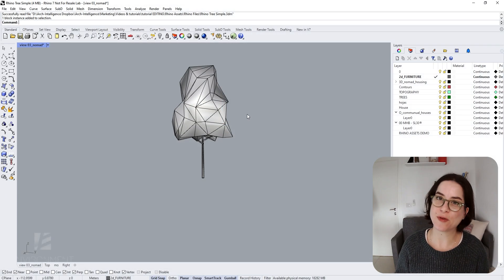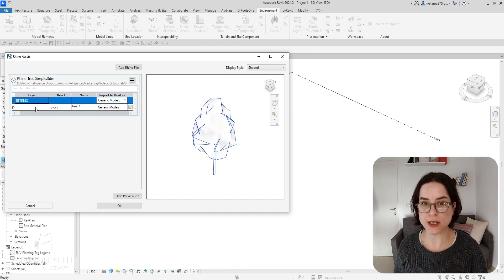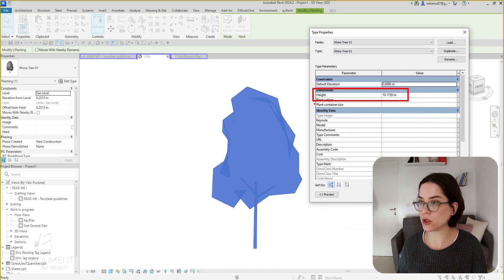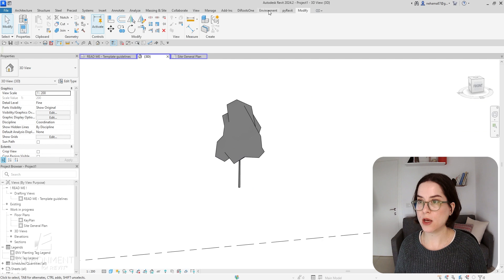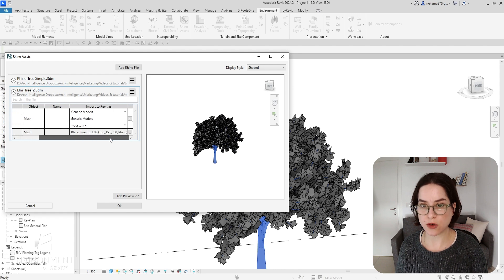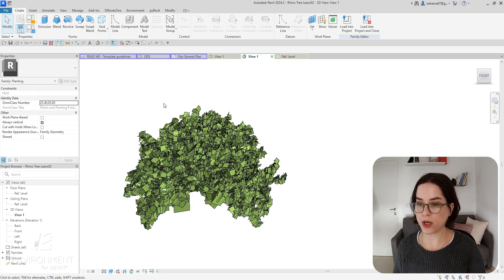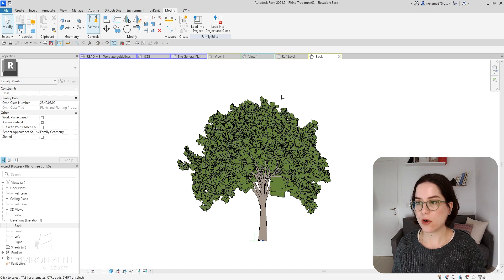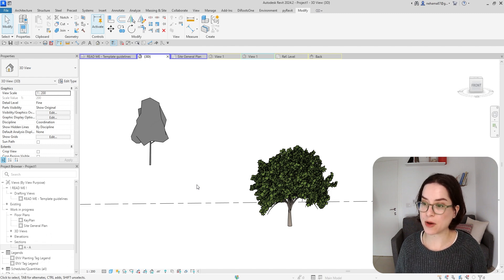The Easiest Way From Rhino to Revit (Planting Families) | Environment for Revit® Tutorial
In this Rhino to Revit tutorial, you will learn how to seamlessly transform Rhino objects into Revit families using Environment for Revit's new 'Rhino Assets' tool. In this example, you will see a step-by-step process showing how to import, customize, and nest complex geometries to create a perfect Revit tree Family. Follow along and unlock new possibilities for your projects!

00:00 Rhino-Revit Importing a Basic Rhino Block of a tree
01:25 Creating a New Revit Planting Family from the Rhino file
02:23 New Family Properties
03:06 Handling Complex Rhino Tree model
04:23 Separating Rhino Elements into separate tree parts in Revit
05:53 Nesting Revit Families for Complex Structures
08:14 Final Adjustments and Conclusion

Plus! Discover our FREE Revit® Landscape & Site Design Template